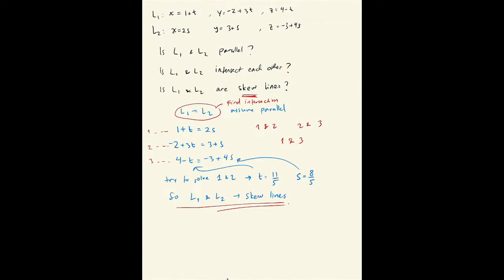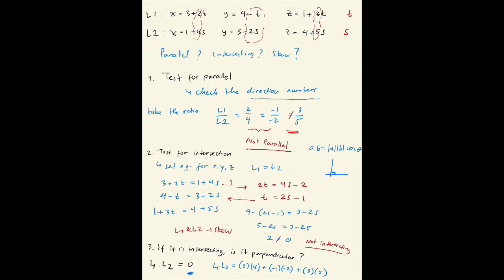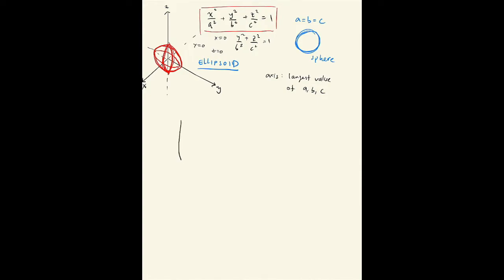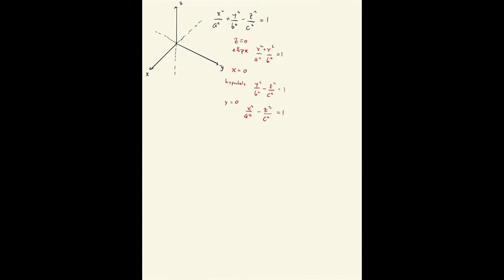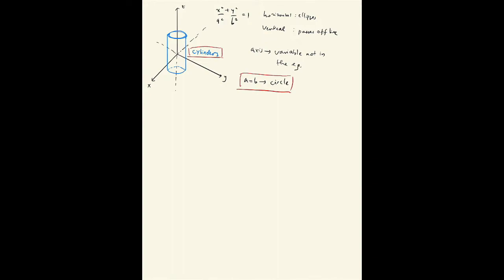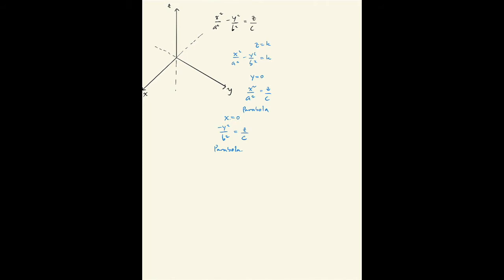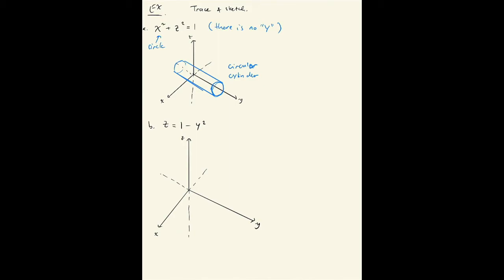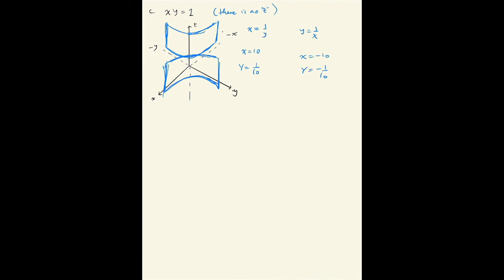Lecture 14: Cylinders and Quadric Surfaces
This video elaborate the Quadric Surfaces, how to trace the curve and how to determine the shape from each equation.